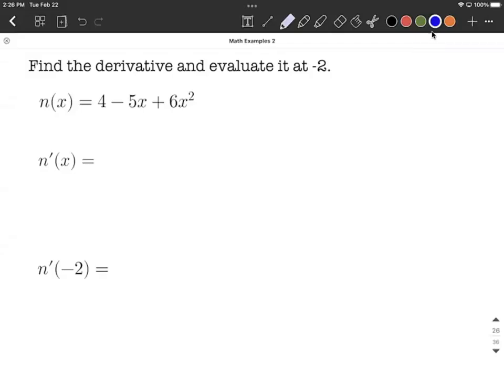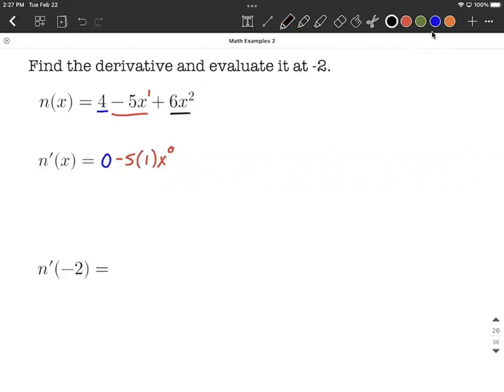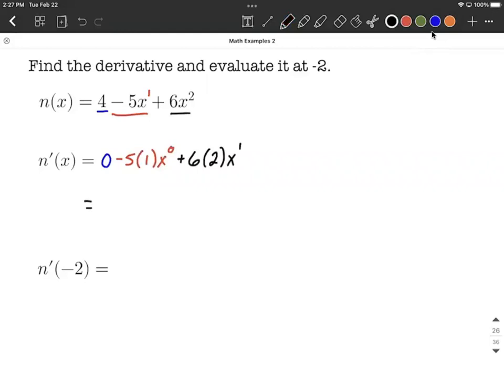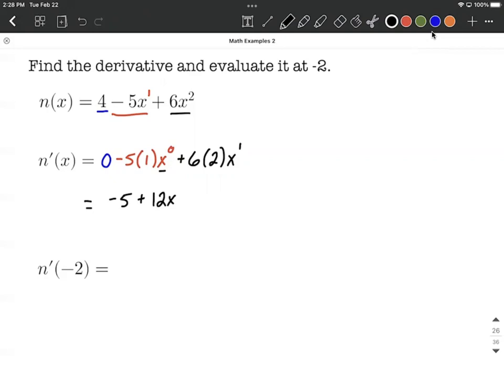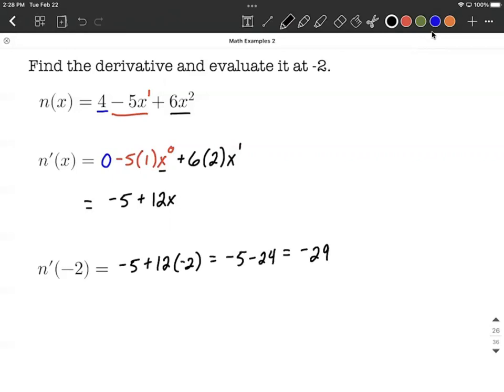Use Power Rule to differentiate a quadratic (polynomial) function and evaluate derivative at x-value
In this example problem, we use the power rule to differentiate a quadratic polynomial function.  Then we evaluate the derivative at a given x-value by substituting the value in for each of our x's in the derivative and simplifying.